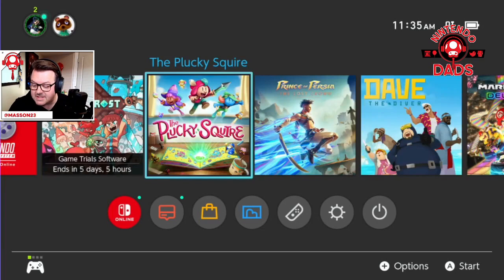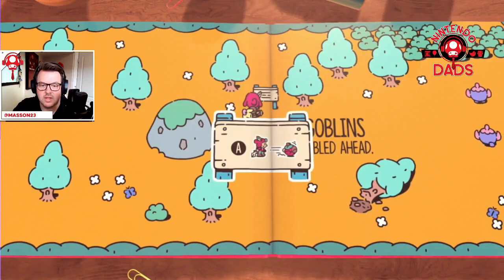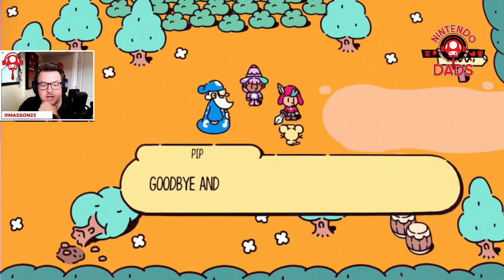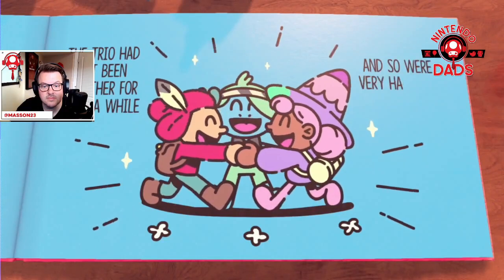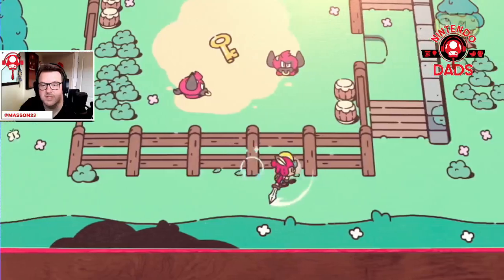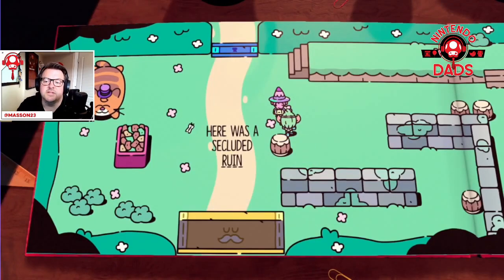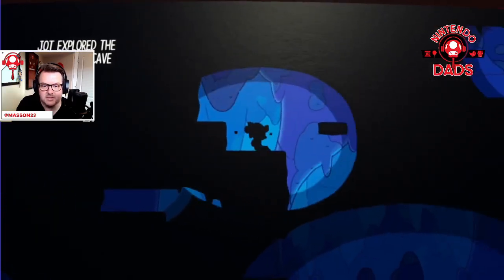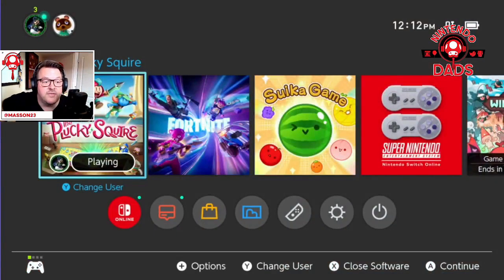The Plucky Squire - First Look | Nintendo Switch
The Plucky Squire is now out! Justin takes a look 👀, enjoy!